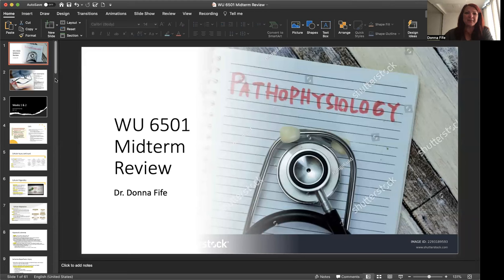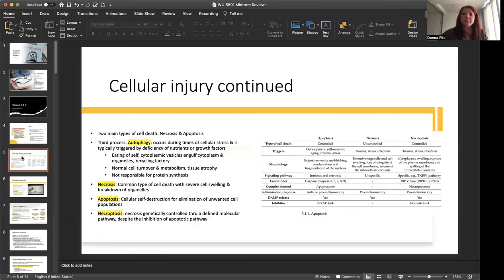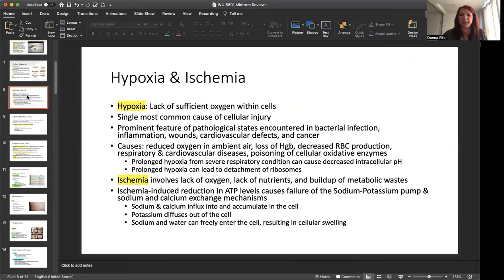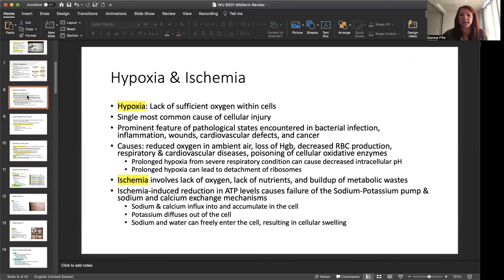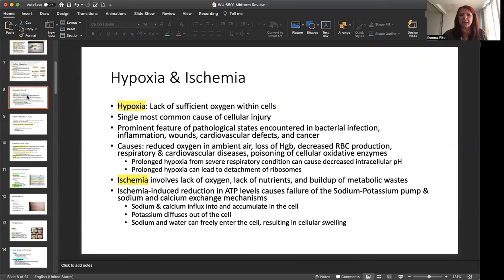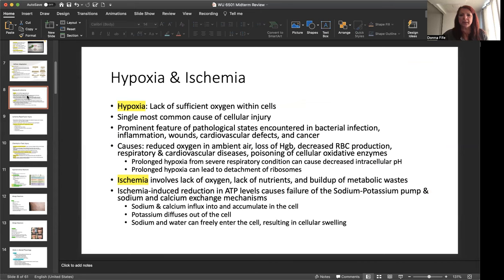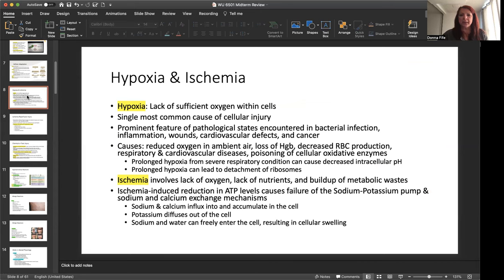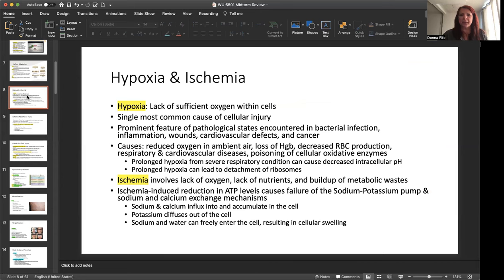WU 6501 Midterm Review Part 1 of 2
This video is from Dr. Donna Fife for Walden University Nursing students in WU 6501.